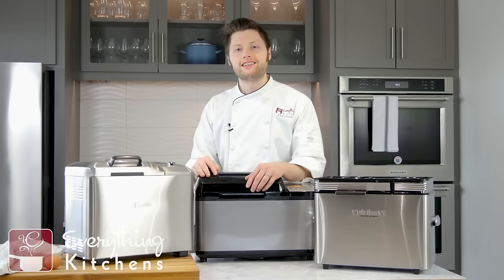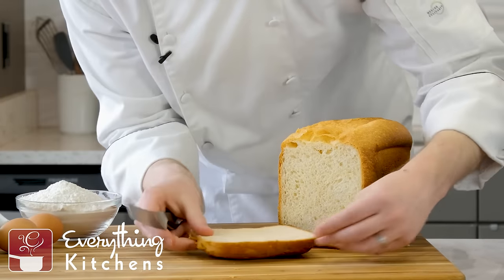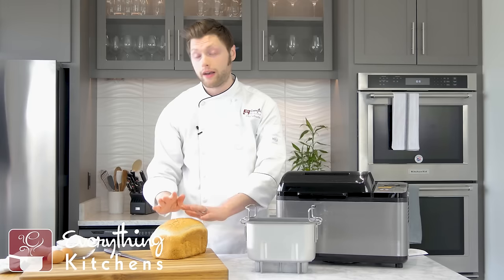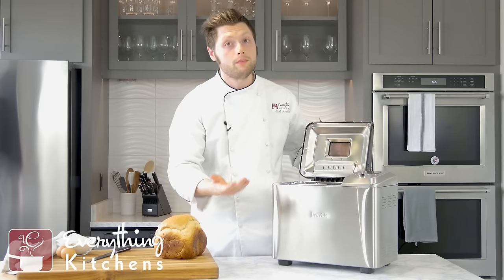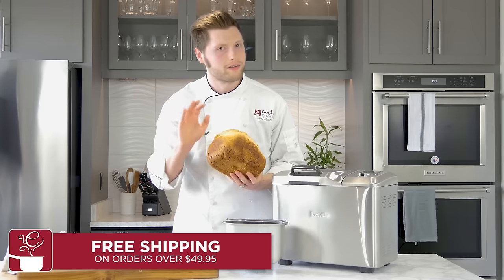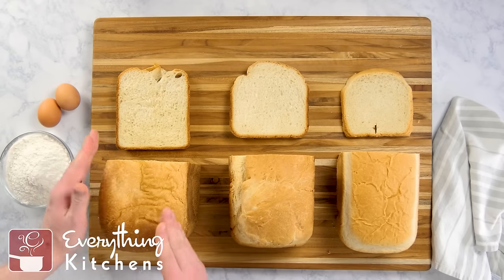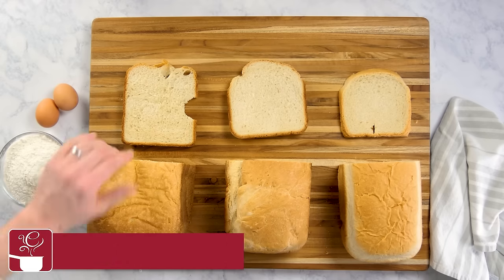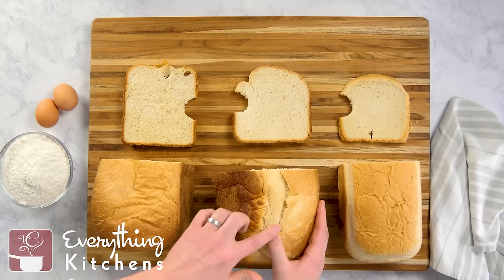Top Bread Maker Machine Comparison & Review - Zojirushi, Breville, and Cuisinart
Find the best bread maker machine for your kitchen. We compare the best 3 bread makers from Zojirushi, Breville, and Cuisinart.

If this video helped you, consider supporting us by purchasing your breadmaker from us.